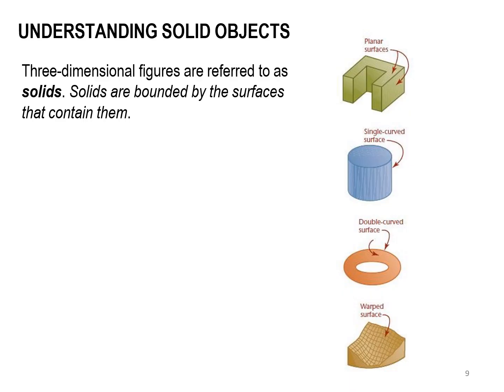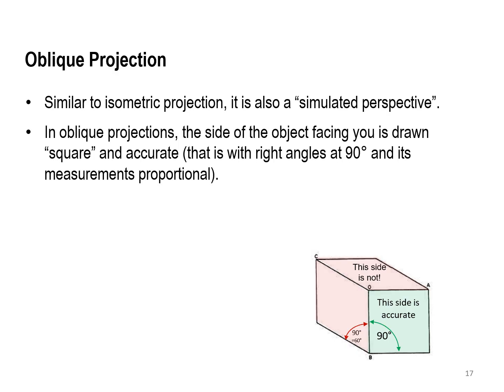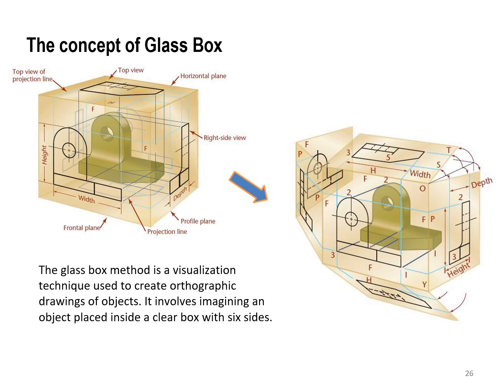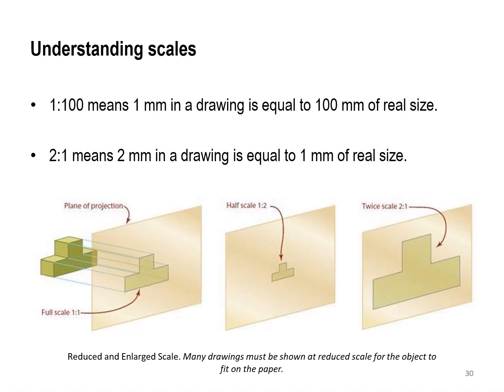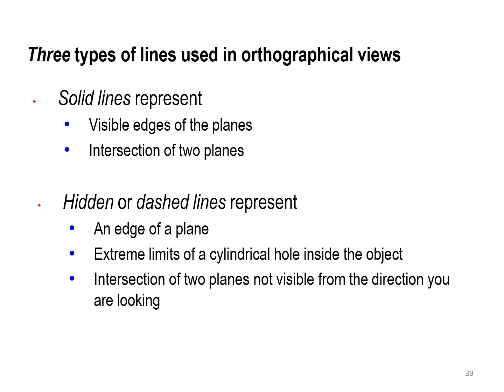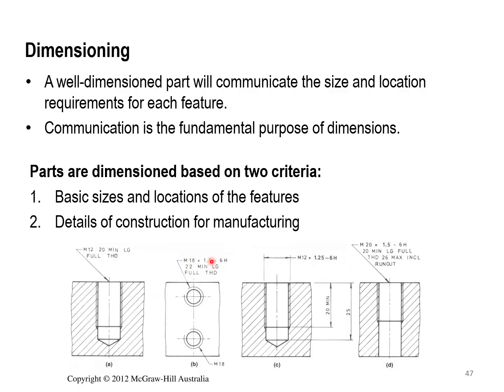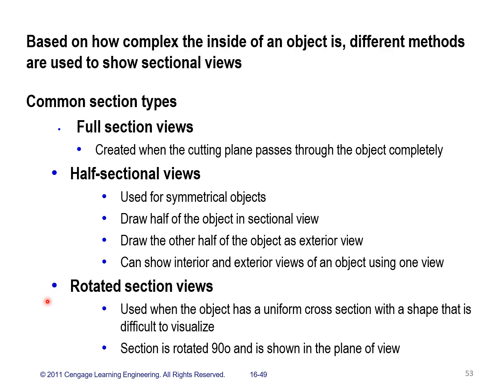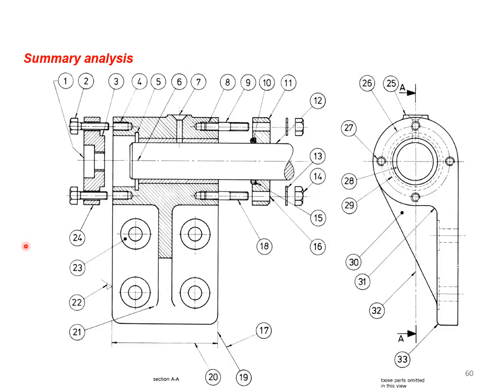ENGR2035 Lecture 2 AUT 2024 PART 1